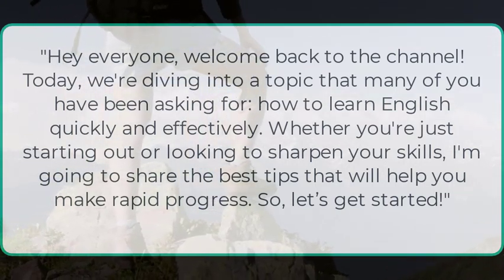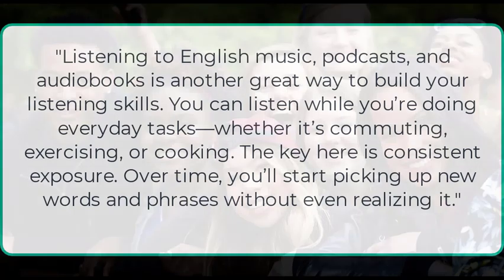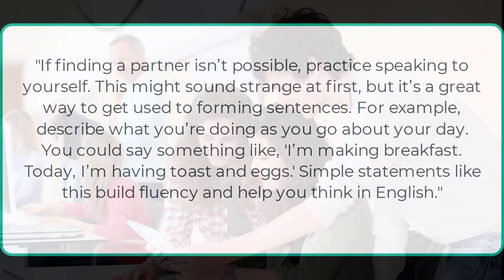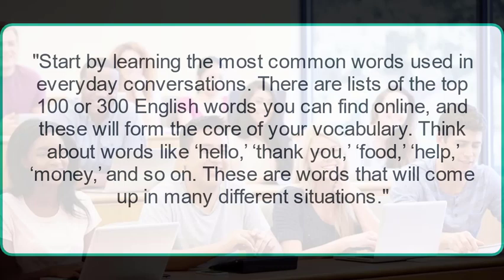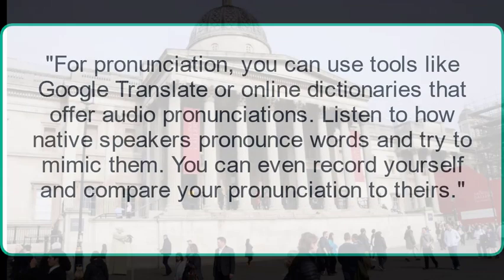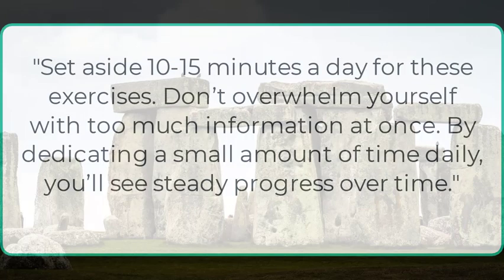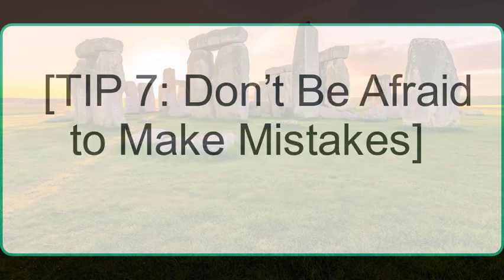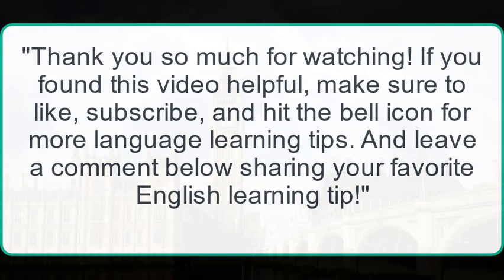Learn English Fast with These Easy Tips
Hey everyone, welcome back to the channel! Today, we're diving into a topic that many of you have been asking for: how to learn English quickly and effectively. Whether you're just starting out or looking to sharpen your skills, I'm going to share the best tips that will help you make rapid progress. So, let’s get started!

[TIP 1: Surround Yourself with English]

The first tip is to immerse yourself in the language. This means surrounding yourself with English as much as possible in your daily life. Think about it: when you’re learning your native language as a child, you’re exposed to it all day, every day, and that’s why you pick it up so naturally. The same principle applies to learning English.

Start by changing your environment to make it more English-friendly. Watch English-language movies and TV shows. You can start with subtitles in your native language if you need to, then gradually switch to English subtitles, and eventually, try watching without them altogether.

Listening to English music, podcasts, and audiobooks is another great way to build your listening skills. You can listen while you’re doing everyday tasks—whether it’s commuting, exercising, or cooking. The key here is consistent exposure. Over time, you’ll start picking up new words and phrases without even realizing it.

[TIP 2: Speak English Every Day]

Next, speaking English regularly is a crucial part of learning. Even if you don’t feel confident yet, the more you speak, the better you’ll become. The goal here is progress, not perfection.

There are several ways you can practice speaking daily, even if you don’t live in an English-speaking country. One method is finding a language partner. You can use apps like HelloTalk, Tandem, or even social media to connect with people who want to practice their English, or native speakers who are happy to help learners.

If finding a partner isn’t possible, practice speaking to yourself. This might sound strange at first, but it’s a great way to get used to forming sentences. For example, describe what you’re doing as you go about your day. You could say something like, "I’m making breakfast. Today, I’m having toast and eggs." Simple statements like this build fluency and help you think in English.

[TIP 3: Focus on Vocabulary First]

When learning any language, vocabulary is one of the most important elements. Instead of diving too deep into grammar from the start, focus on building a strong foundation of vocabulary. Why? Because even if your grammar isn’t perfect, knowing the right words will still help you communicate effectively.

Start by learning the most common words used in everyday conversations. There are lists of the top 100 or 300 English words you can find online, and these will form the core of your vocabulary. Think about words like ‘hello,’ ‘thank you,’ ‘food,’ ‘help,’ ‘money,’ and so on. These are words that will come up in many different situations.

To retain new words, try using flashcards. Apps like Anki or Quizlet can help with spaced repetition, which means the app will show you the words you struggle with more often, helping them stick in your memory. You can also try labeling things around your house in English—like your door, mirror, fridge—to keep reminding yourself of new words.

[TIP 4: Practice Listening and Pronunciation]

Another key area to focus on is listening and pronunciation. The more you listen to native speakers, the more you’ll understand the rhythm and sounds of the language. Watching content that matches your interests—whether it's movies, YouTube videos, or TED Talks—helps make listening practice more enjoyable.

For pronunciation, you can use tools like Google Translate or online dictionaries that offer audio pronunciations. Listen to how native speakers pronounce words and try to mimic them. You can even record yourself and compare your pronunciation to theirs.

Shadowing is a great technique here. This involves listening to a short sentence in English and then repeating it exactly as you heard it. Pay attention not just to the words but to the intonation, stress, and rhythm.

[TIP 5: Use Language Learning Apps]

There are so many apps out there that can help speed up your learning. Apps like Duolingo, Babbel, and Memrise are designed to make learning fun, and they break lessons down into short, daily exercises. Consistency is the key here.

With apps, you can practice vocabulary, grammar, and even speaking. Many of them also have speaking exercises where you can practice your pronunciation and get feedback instantly.

Set aside 10-15 minutes a day for these exercises. Don’t overwhelm yourself with too much information at once. By dedicating a small amount of time daily, you’ll see steady progress over time.